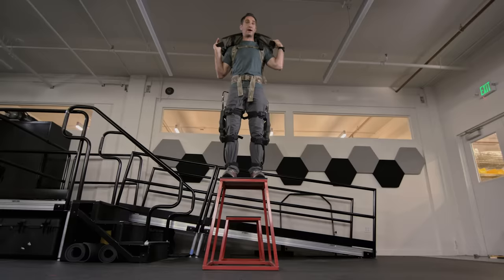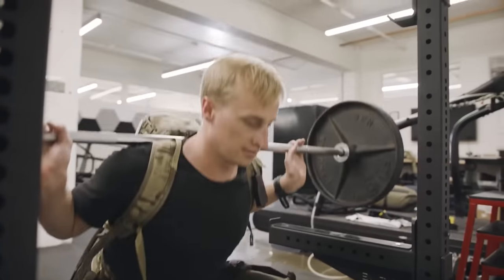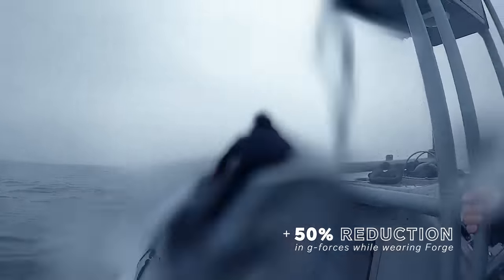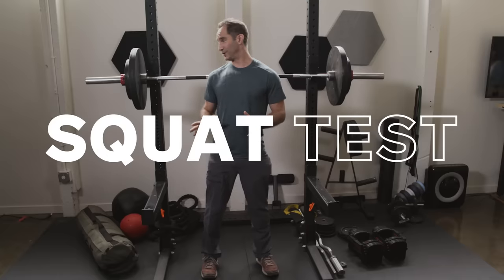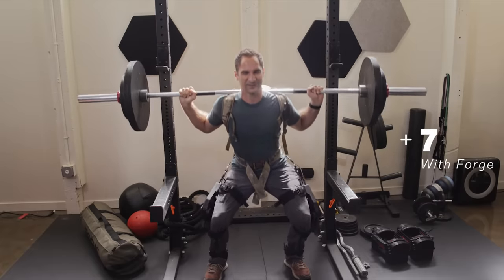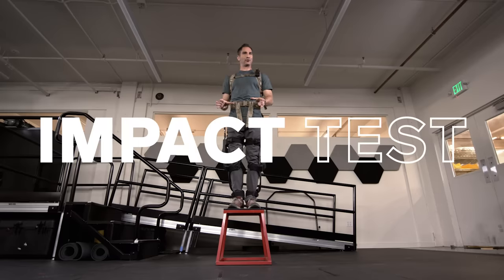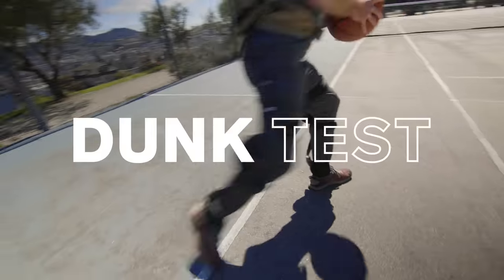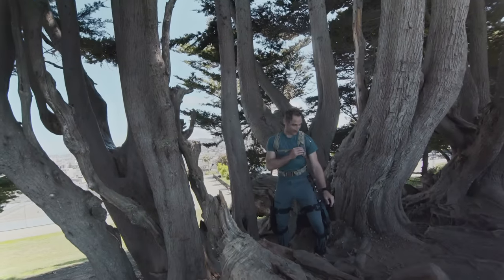Stress Testing Real-Life Robot Legs | WIRED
Robotic exoskeletons have captivated us for years. They are major tropes in sci-fi movies and video games, and in real-life engineers have been working on them since the 1900s. San Francisco's Roam Robotics has entered into this space, and Brent Rose tries his hand at stress testing their latest military leg brace.

Archival footage of GE robotic exoskeleton courtesy of miSci: Museum of Innovation & Science